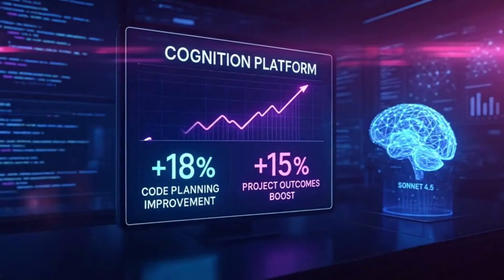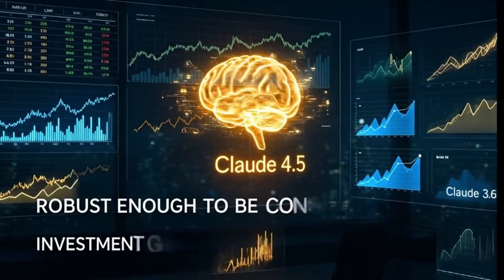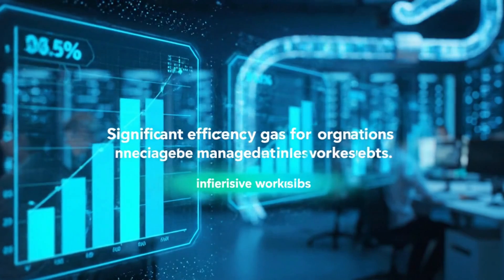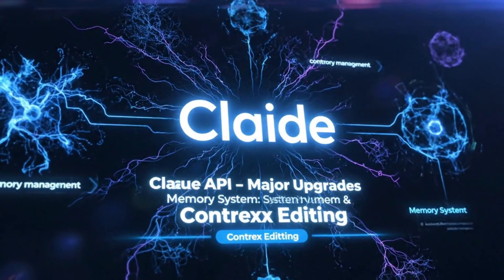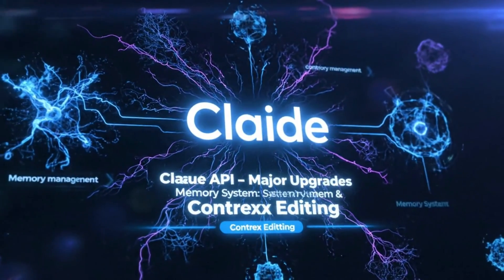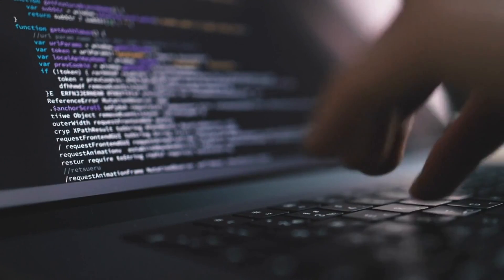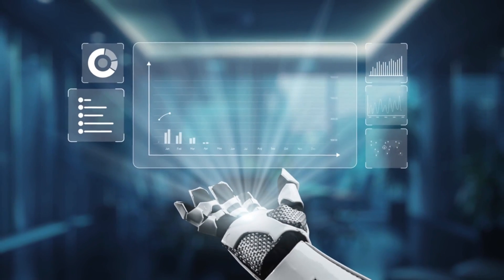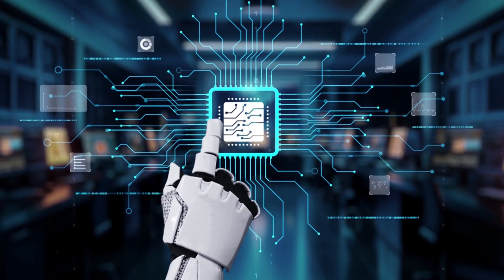Claude Sonnet 4.5: The AI That Codes for 30+ Hours & Builds Full Apps (Game Changer!)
Get ready to witness the future of AI development with Claude Sonnet 4.5! Anthropic has just unleashed an AI that can code for over 30 continuous hours, building entire applications from scratch without losing focus. This groundbreaking model isn't just an update; it's redefining autonomous AI, achieving state-of-the-art results on SWE Bench Verified and surging to 61.4% efficiency on OS-World. Discover how Sonnet 4.5 is transforming enterprise solutions, enhancing cybersecurity, and empowering developers with its new SDK, native VS Code extension, and crucial product enhancements. We break down its unmatched endurance, seamless integrations with GitHub Copilot and Microsoft Office, and rigorous safety protocols. Is this the AI colleague you've been waiting for?

TIMESTAMPS:
0:00 – Intro: Anthropic Sonnet 4.5 Launch Overview
0:35 – Real-World Case Studies: AI in Coding, Finance & Cybersecurity
1:32 – Claude Code & API Upgrades: Developer Productivity Revolution
2:36 – Introducing the Claude Agent SDK
3:47 – Integration Power: GitHub Copilot, Office 365 & Chrome Extensions
4:48 – AI Safety & Alignment: Anthropic’s Level Three Framework
5:56 – Imagine with Claude: Experimental AI Coding Showcase
6:34 – Performance Metrics: SWE Bench, AIME, and Terminal Bench Results
7:25 – Challenges & Competition: OpenAI, Google & the AI Race
8:16 – Final Thoughts: The Future of Claude AI & What’s Next

ChatGPT's Advanced Code Interpreter: A Full Review
Google Gemini Ultra: The Ultimate AI for Developers?
Grok-4 vs ChatGPT: Who Wins the Coding Challenge?
The Rise of Autonomous AI Agents: What You Need to Know
Building Your First AI Agent with LangChain

ABOUT THIS CHANNEL:
We cover everything from ChatGPT updates to breakthrough AI research, helping you stay ahead in the rapidly evolving world of artificial intelligence.

CALL TO ACTION:
👍 LIKE if this helped you understand Grok-4's capabilities! 💬 COMMENT your thoughts on the $300 pricing! Purchasing through these links supports the channel at no extra cost to you.